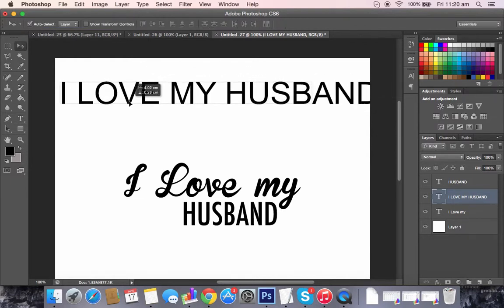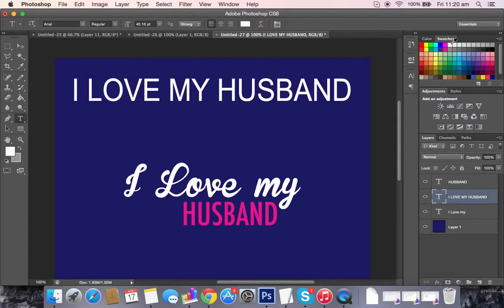Teespring Gems | Vid 22| – DESIGN - Importance of Font